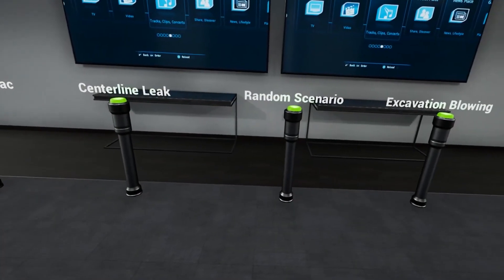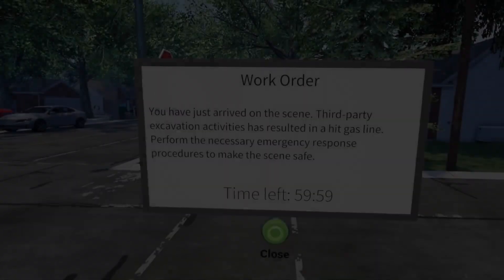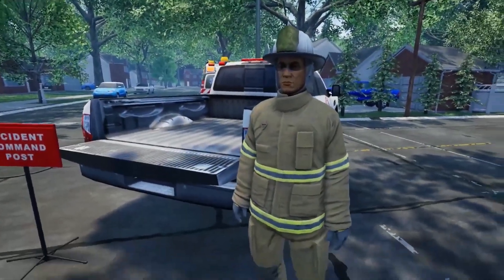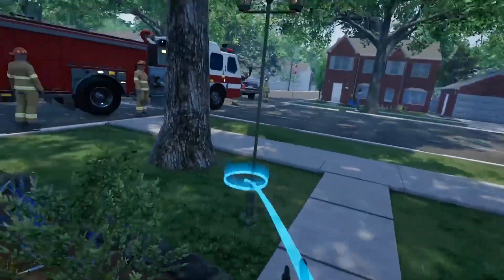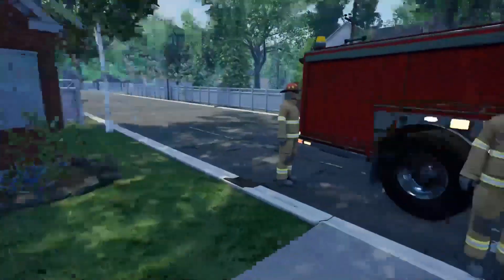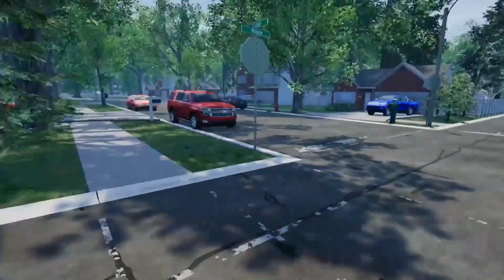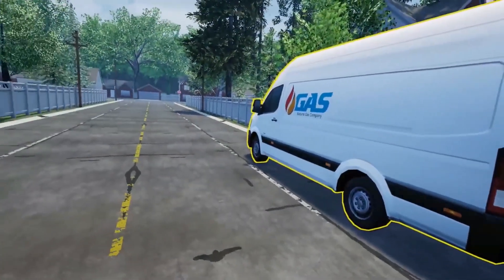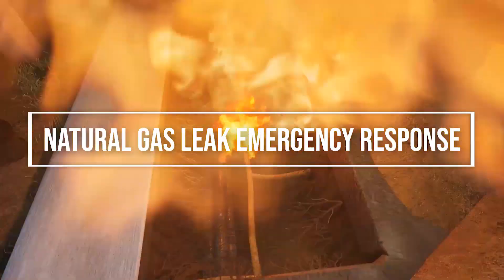PIXO VR Natural Gas Leak Emergency Response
PIXO VR Natural Gas Leak Emergency Response challenges trainees in utilities companies to search for, find, and properly respond to a  simulated gas leak emergency in a residential neighborhood. Company learners will need to properly follow the gas leak emergency response plan for safe evacuation and handling of the system leak. With multi-user functionality, scenario randomization, and real-time reporting and analytics, it’s the most advanced, intense, and engaging emergency VR training for those working in the natural gas industry.

Virtual Reality Training is the digital simulation of lifelike scenarios for training purposes. Trainees enter a 360°, active learning environment, experiencing sights and sounds that dissolve the barrier between virtual and actual reality. Using the headset and controllers, trainees look, speak, and move about freely in a 3D virtual setting, interacting with simulated real-world tools, machinery, and other trainees and instructors.

For more information on natural gas leak emergency response training please